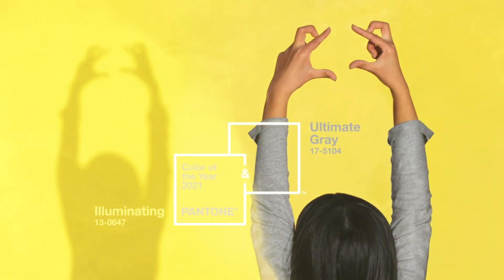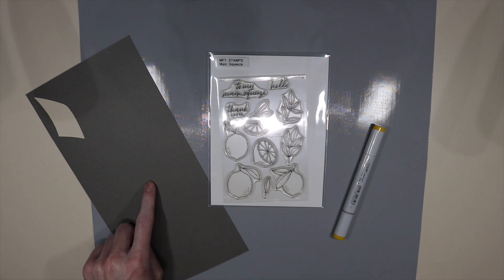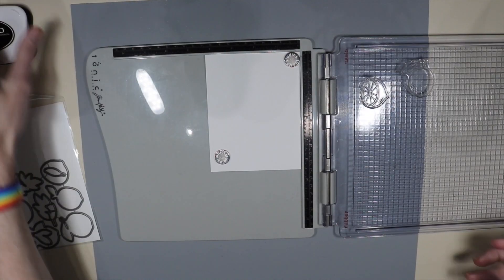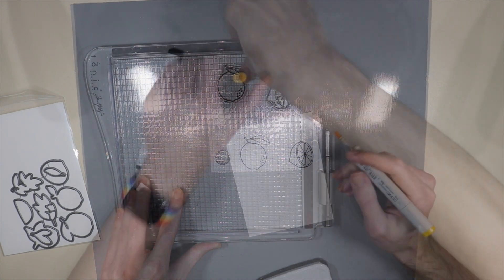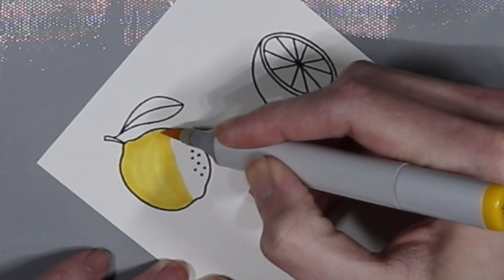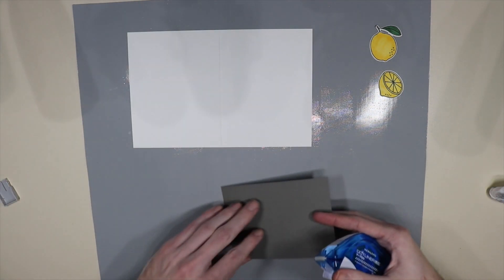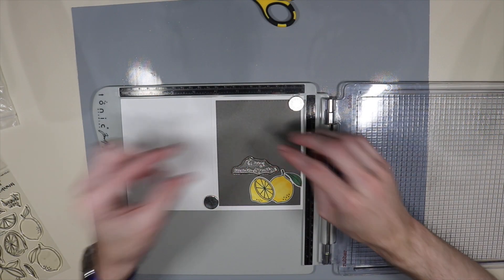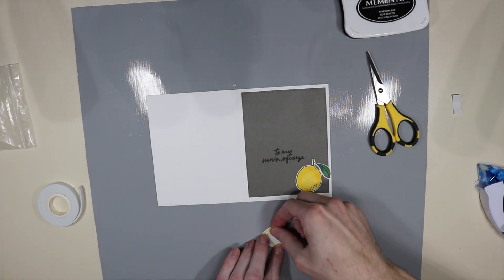Ultimate Gray & Illuminating Pantone Colors of the Year | Part 1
Starting off a new year with the Pantone  Color of the Year for 2021. I think this was a great paring of Ultimate Gray & Illuminating.